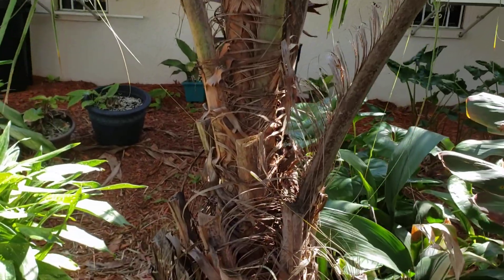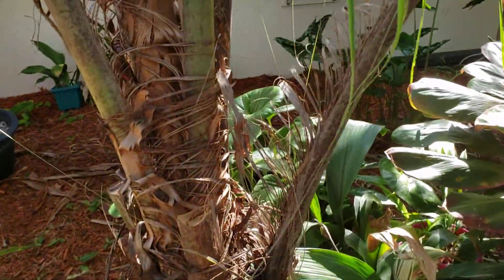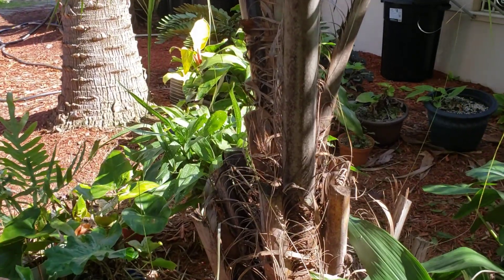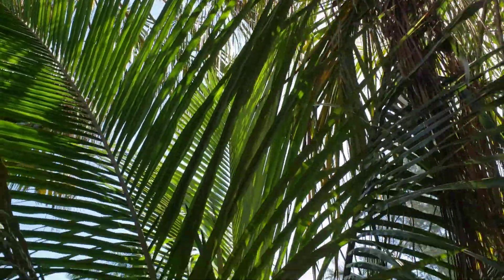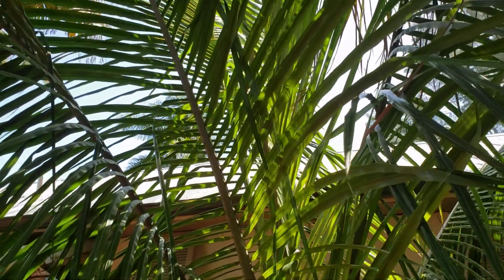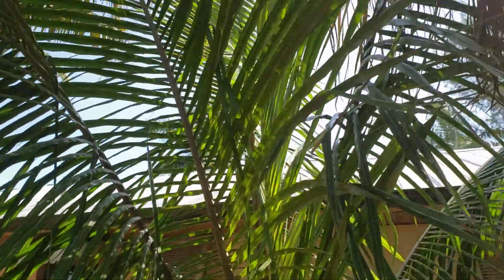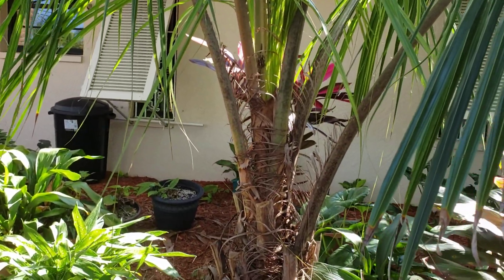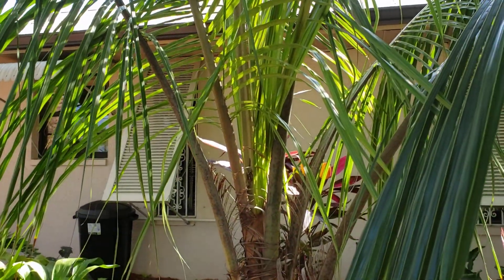Why This Cold Hardy Relative Of The Coconut Palm Should Be More Popular In Subtropical Landscapes.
In this video I discuss a palm I have covered before, Beccariophoenix alfredii. What I did not discuss in length is it's allure as a cold hardy coconut alternative.